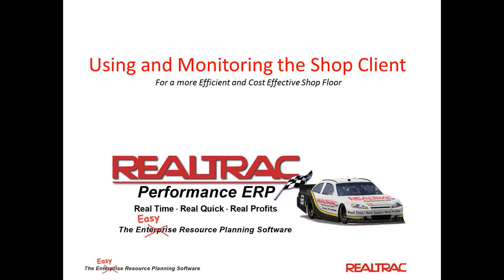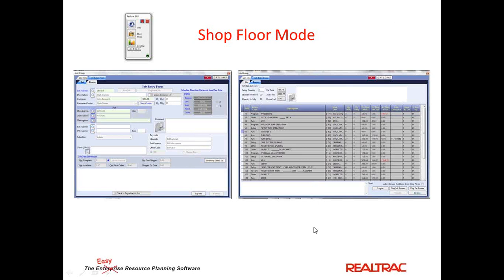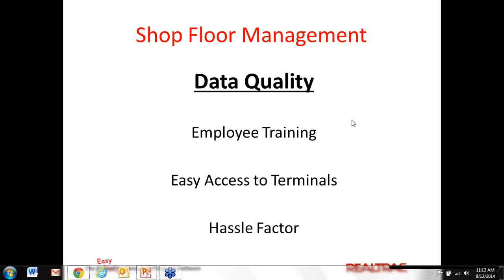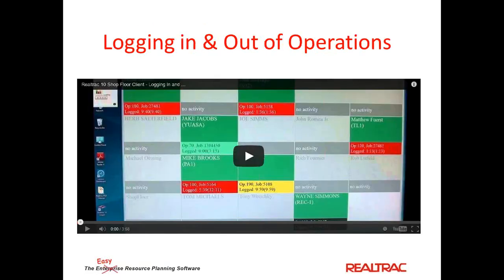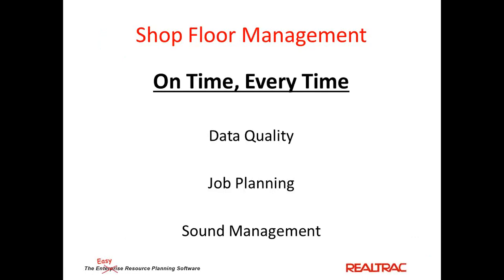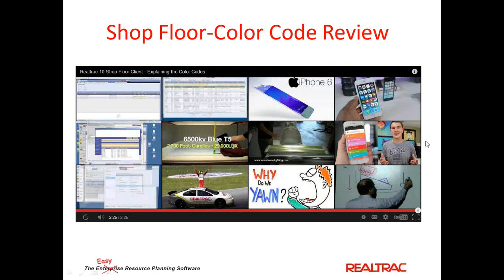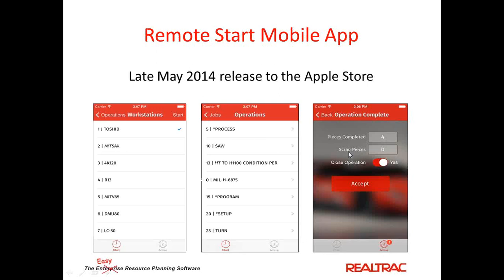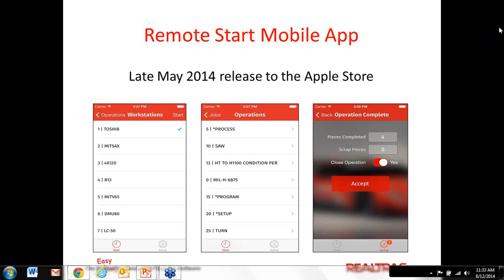2014 08 12 11 02 Using and Monitoring the Realtrac Shop Client